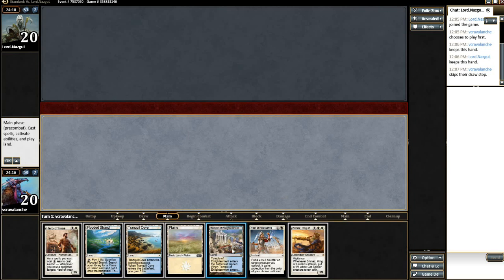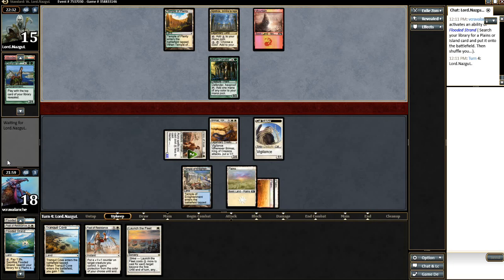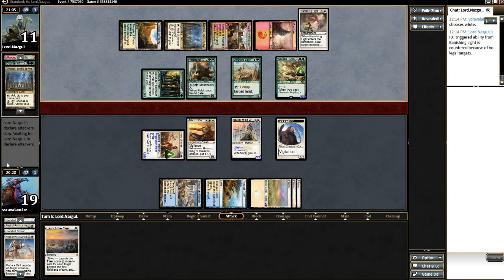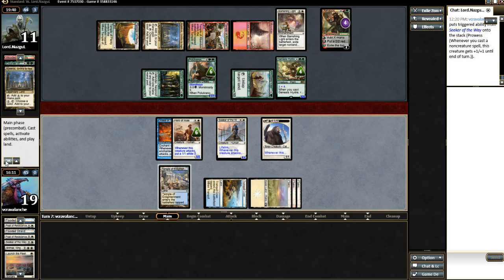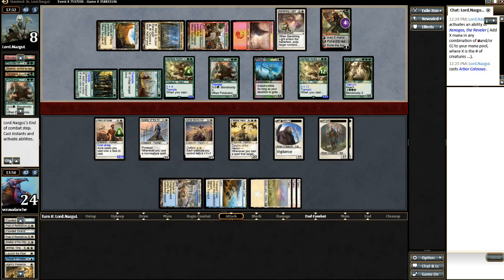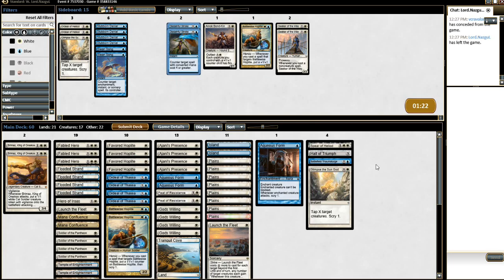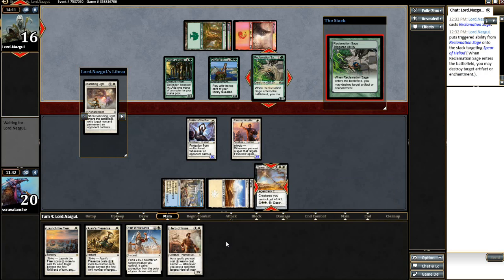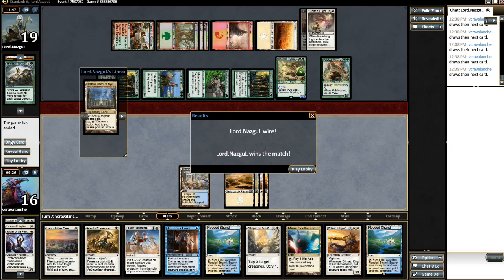UW Heroic vs GR Devotion (Magic the Gathering Online) Game 2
Snail Mail:
Roguedeckbuilder
Attn: Kevin